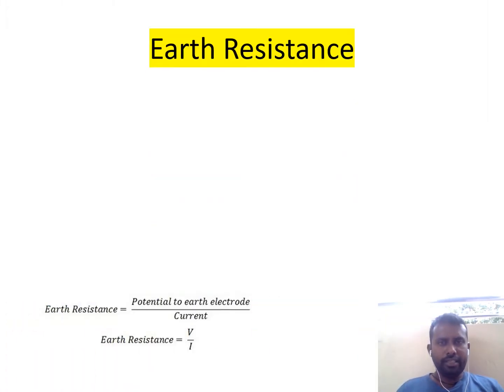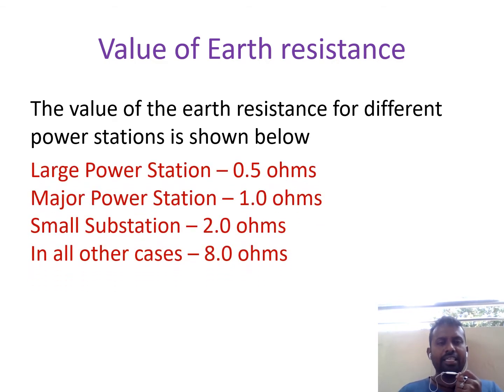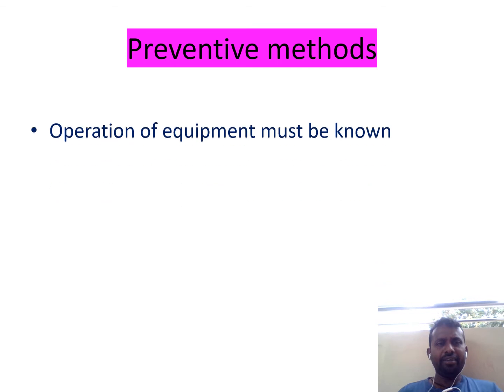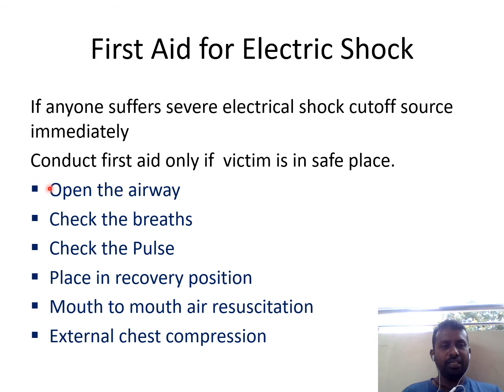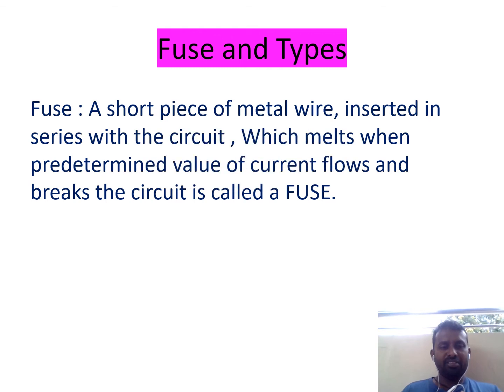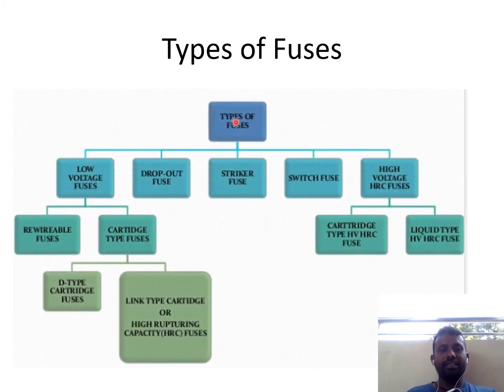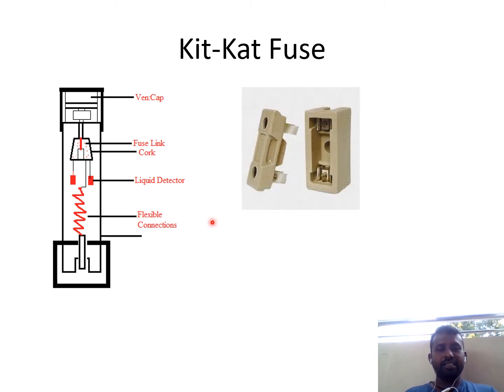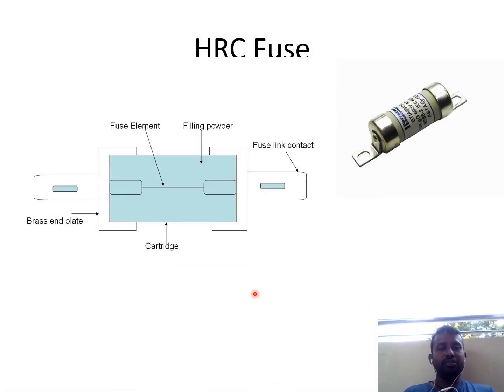BEE Lecture 12 Unit 5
Earth Resistance || Electric Shock || Fuse-Types